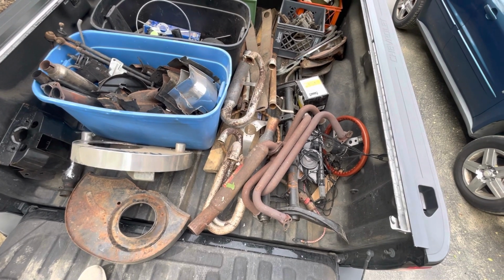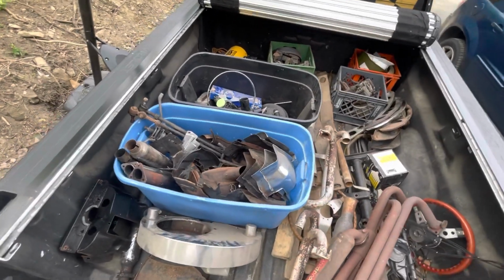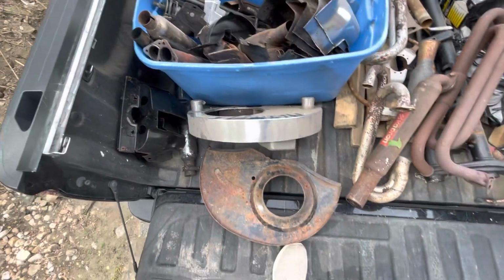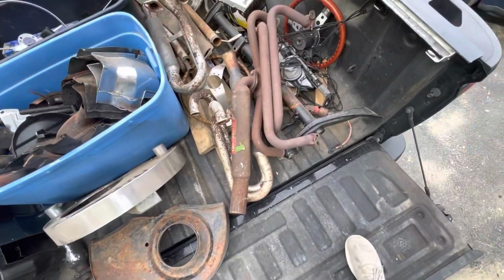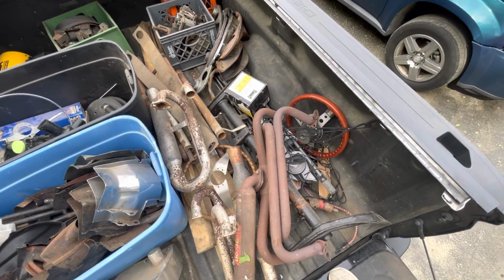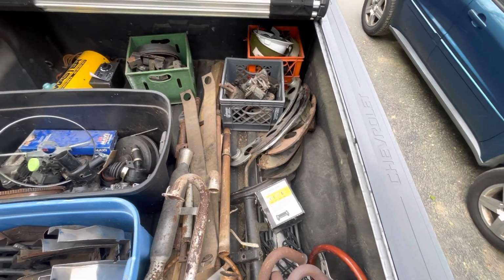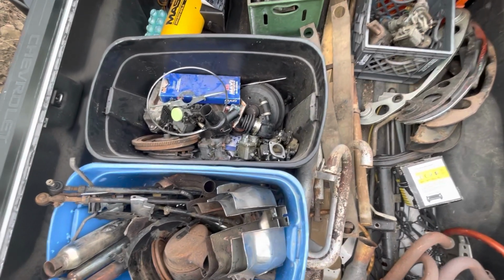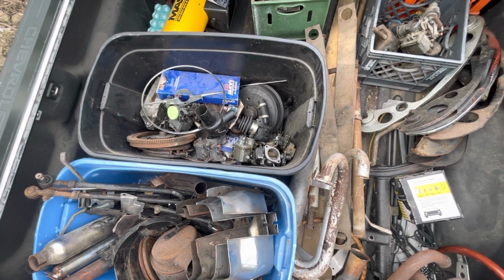Seek and you shall find!! (E28)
Today we hit the parts jackpot. After spending some time on Facebook Marketplace, I found a sway bar to replace my missing one…and that evolved into mufflers, then an entire parts haul. Be nice to your friends out there and you never know what you’ll come home with!